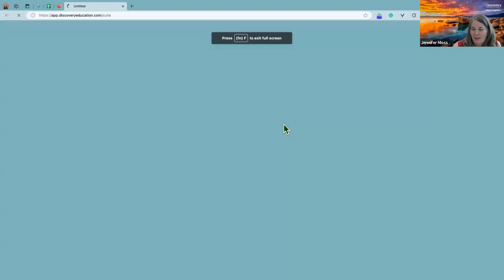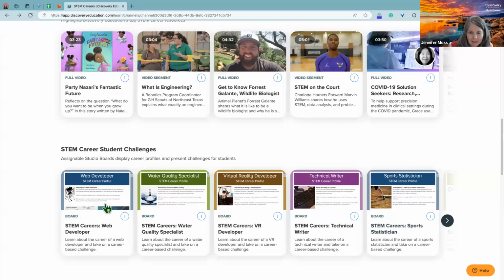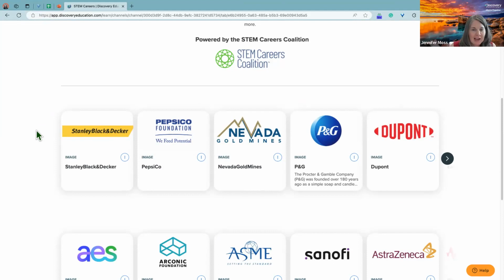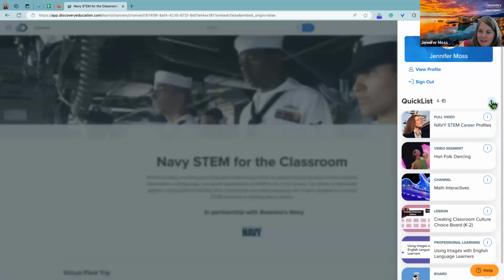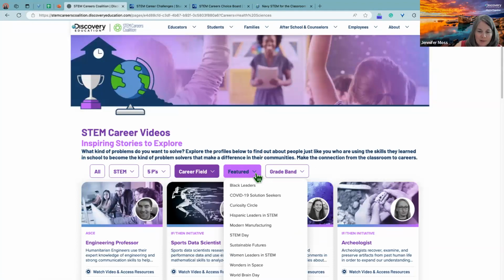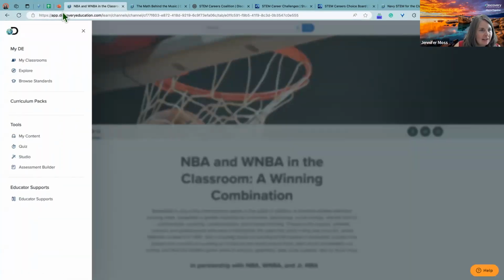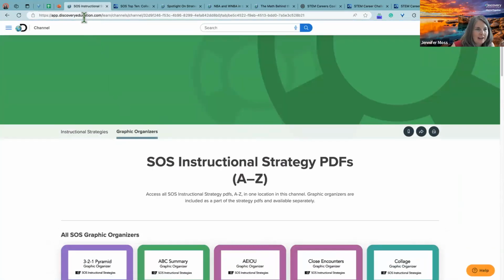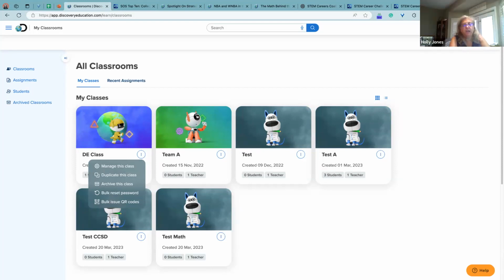STEM Career Exploration with Discovery Education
Join me in exploring STEM Careers through research, career challenges, virtual field trips, and more! You will leave this session feeling inspired to incorporate career exploration with students! The best part is that you already have access to the Discovery Education Experience at no personal cost, thanks to the statewide partnership between the Nevada Department of Education, Nevada Gold Mines, and Discovery Education.